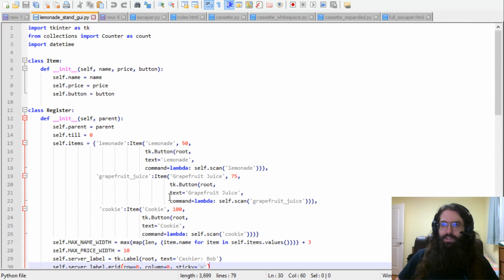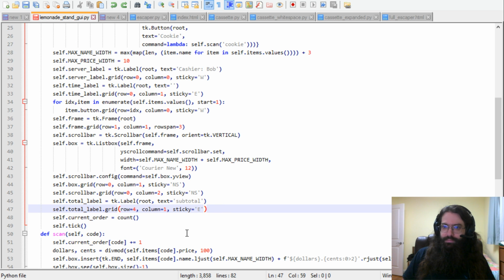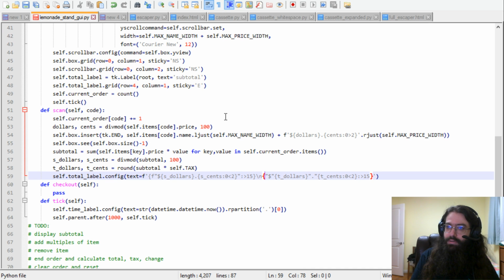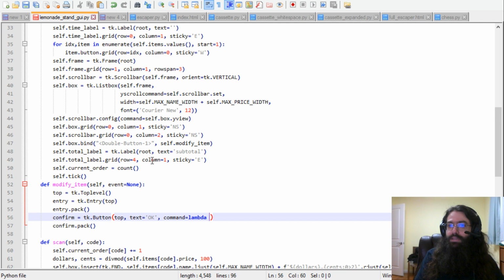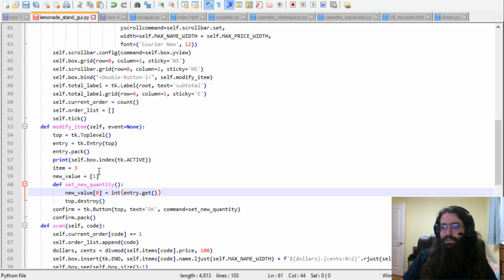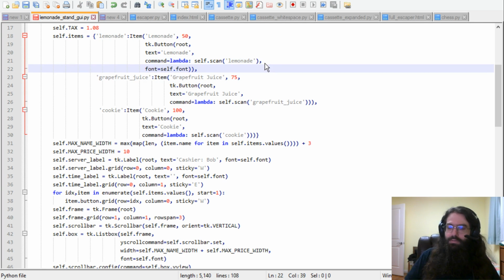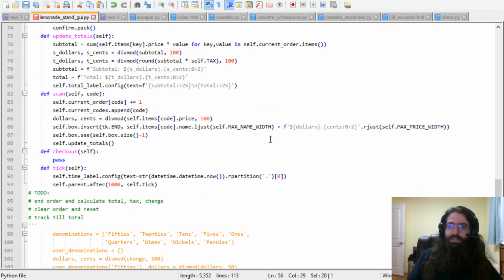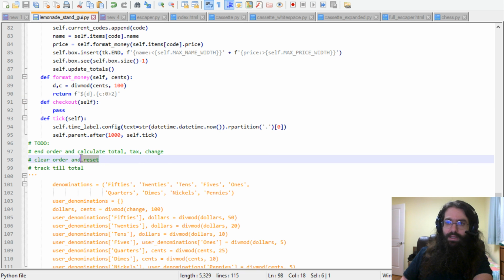Let's Code Python: Graphical Point Of Sale System, Part 2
A couple years ago, we made a console-based PoS system Now we'll make one with a GUI.